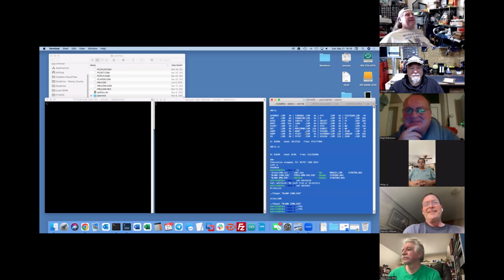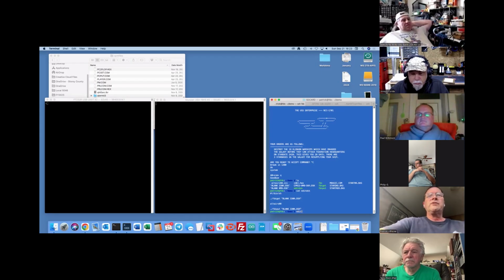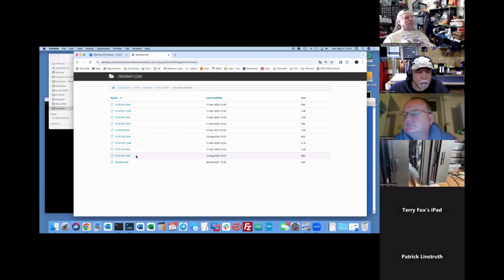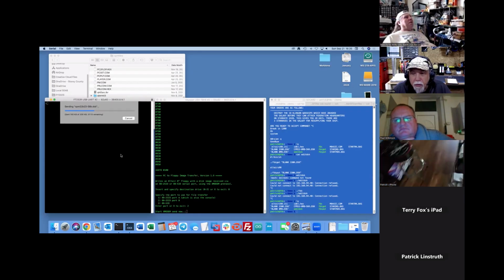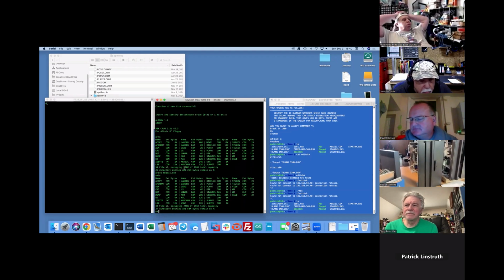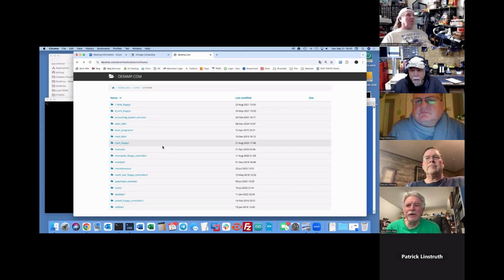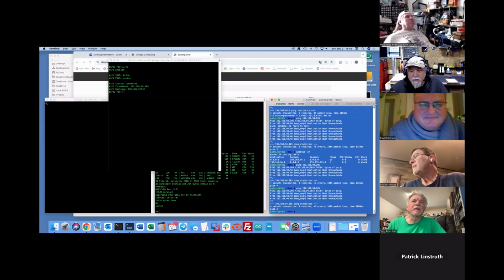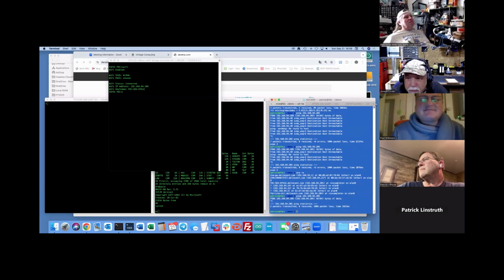20250921 Altair ZOOM #003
A meeting for S-100 computer beginners and people using the vintage hardware and software focused towards the hardware structure of the Altair 8800 and IMSAI 8080 type computers.

What tools are used to create a .dsk file?

I have found and setup ImageDisk for DOS are there any others
Is there a way to add files to the .dsk file from Linux or Windows ?

Can a .dsk file image be copied to a real floppy disk 8" / 5.25" / 3.5" ?

I have .dsk files which boot via FDC+ serial and work great, now I would like to copy those working DSK images to a real floppy disk.